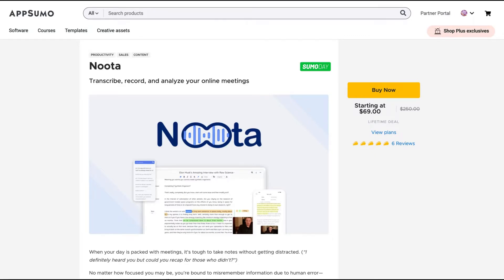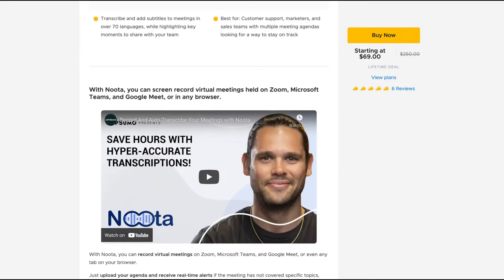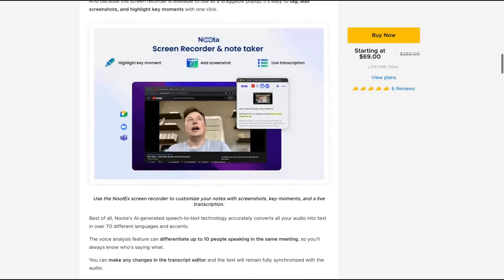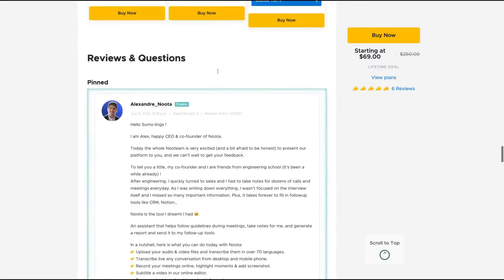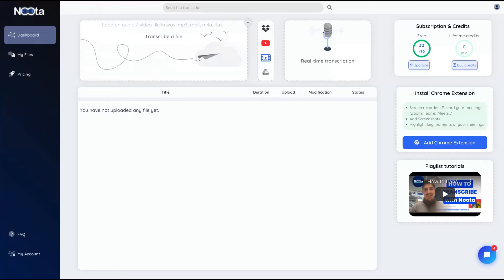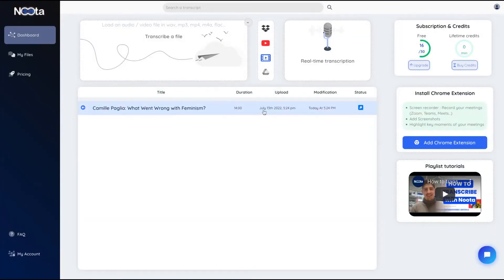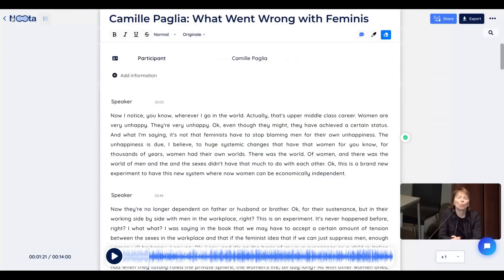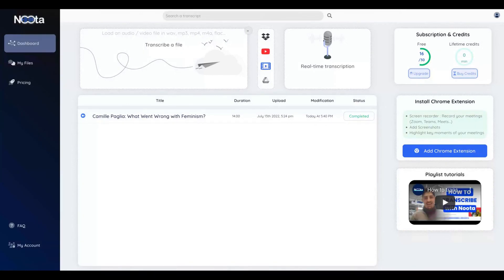How to Transcribe Zoom , Microsoft Teams, and Google Meetings with Noota | Review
FREE EBOOKS

With Noota, you can screen record virtual meetings held on Zoom, Microsoft Teams, and Google Meet, or in any browser.

Transcribe, record, and analyze your online meetings.

When your day is packed with meetings, it’s tough to take notes without getting distracted. (“I definitely heard you but could you recap for those who didn’t?”)

No matter how focused you may be, you’re bound to misremember information due to human error—resulting in more meetings to clarify previous meetings.

If only you could record your calls and convert all your audio into a searchable report, so you didn’t have to jot down every little thing.

Check out Noota.